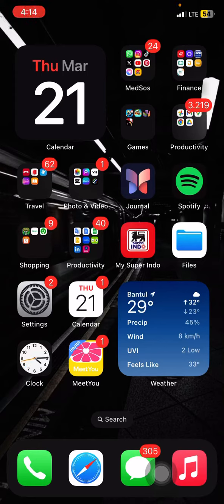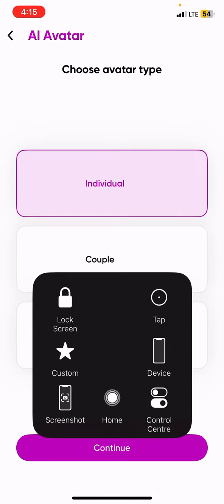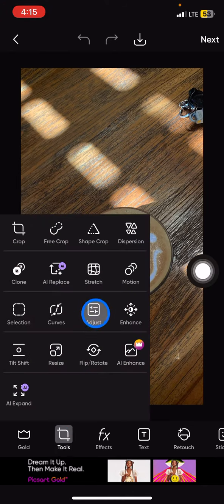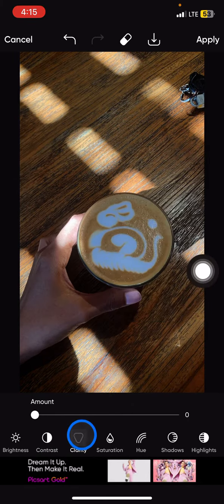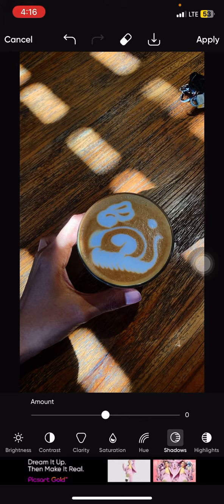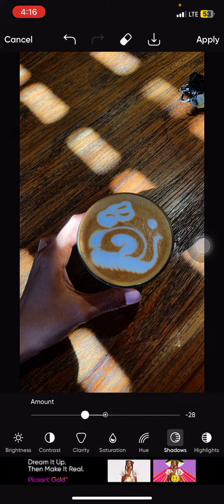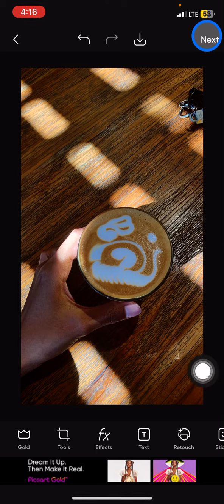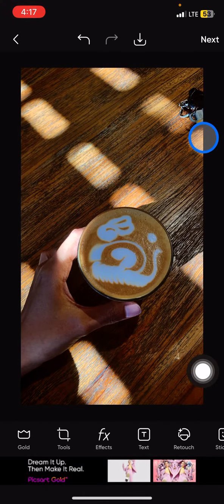✅ IN A MINUTE: How to Use Picsart to Enhance Your Photos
Picsart is an application that can support your work in creating an engaging photo, video and design. You can install applications for free. Picsart has been completed by a features that can elevate your photo quality. If you are stuck with a design style you can just use their tools to get the editing done effortlessly. Here is the way to enhance your photo with picsart.